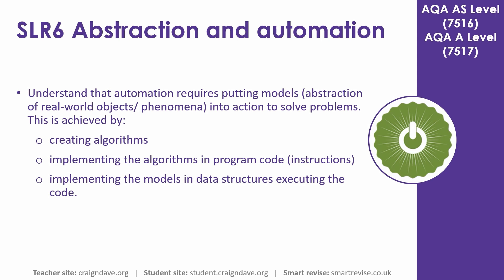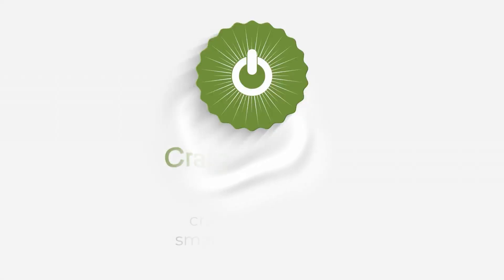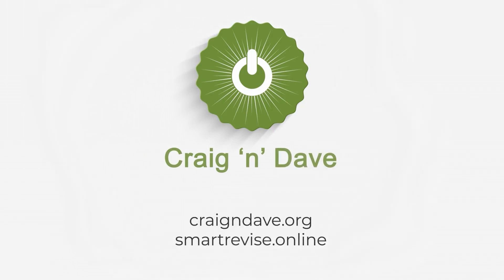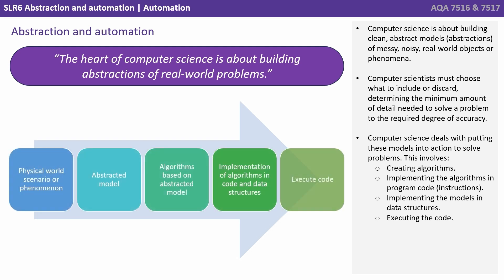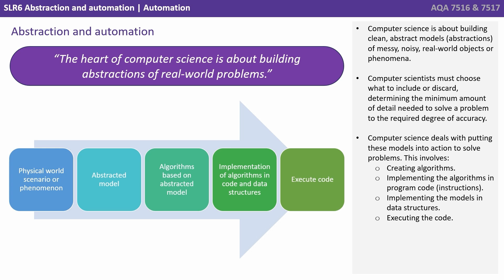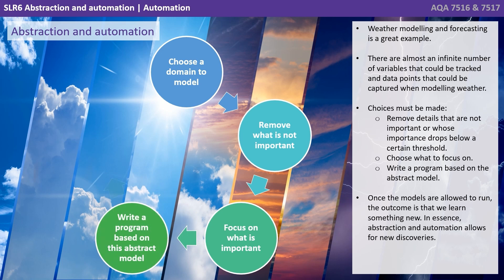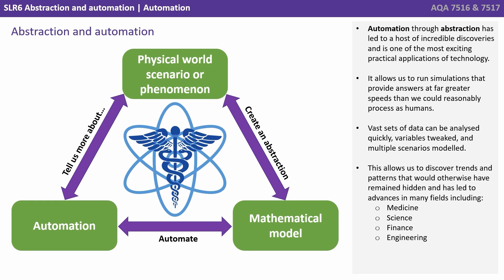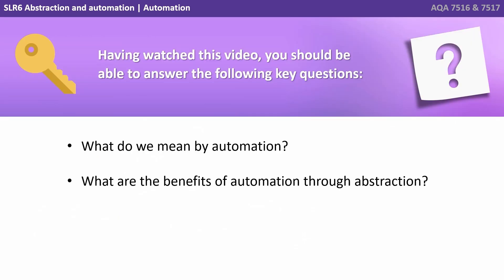55. AQA A Level (7516-7517) SLR6 - 4.4.1 Automation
In this video we explore the concept of Automation. We discuss the idea that automation requires putting models into action to solve problems and look at how this is achieved.

Key questions:

- What do we mean by automation?
- What are the benefits of automation through abstraction?

00:00 Automation
00:04 Intro
00:09 Abstraction and automation
00:46 Weather forecasting example
01:24 Abstraction and automation continued
02:06 Key questions
02:17 Outro